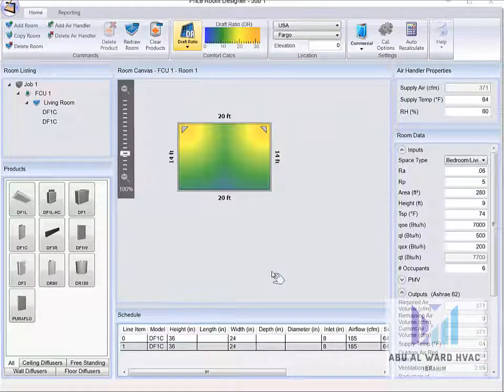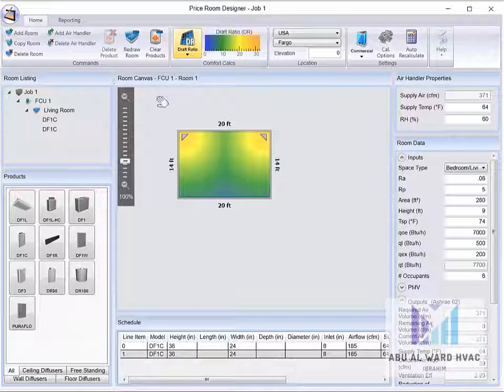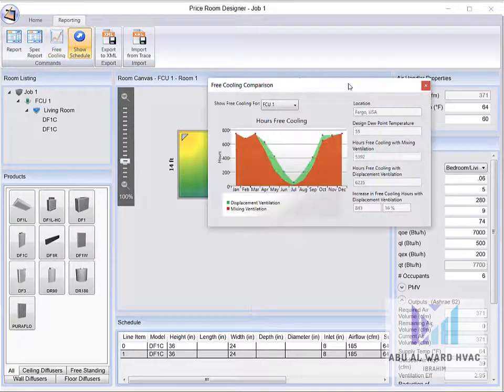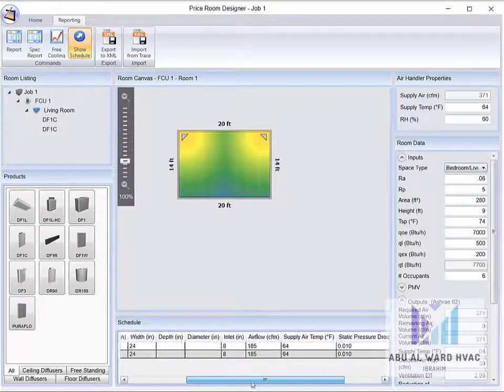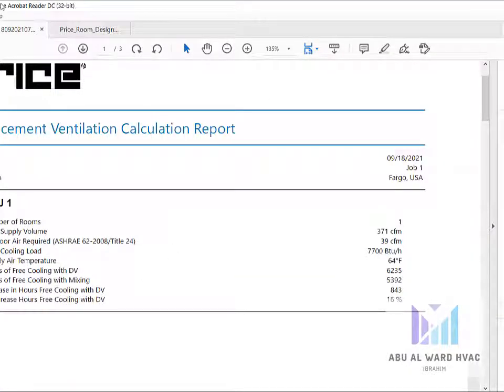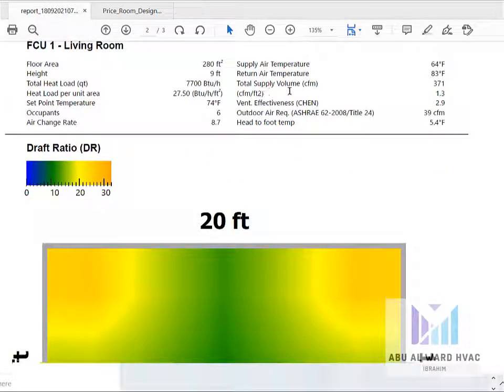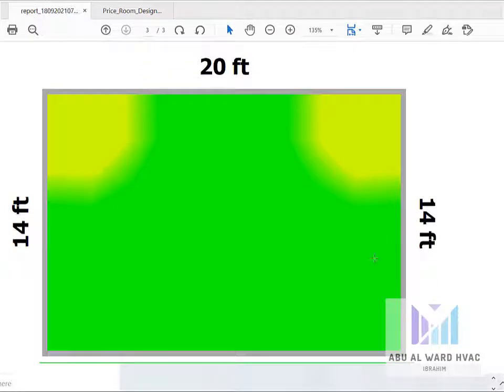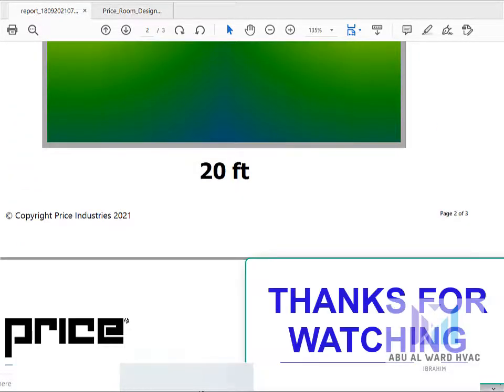Visualize your room comfort PMV 2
PRICE ROOM DESIGNER
Software Overview
The Price Room Designer is a software tool that designers can use to measure and visualize the comfort of a room. Currently the software supports placing Displacement Ventilation products in the room. The software takes user inputs of room and load definitions to calculate airflow requirements. The user is then able to satisfy the design requirements by selecting products. The software calculates comfort using ASHRAE formulae based on local air temperature and local air velocity.
Room Designer software contains two methods for evaluating the comfort in a room with Displacement Ventilation:
1. Draft Ratio/Rate (DR) - The percent people predicted to be dissatisfied due to Draft based on the procedure outlined in ASHRAE Standard 55-2004 and ISO 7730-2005.
2. Percent Mean Vote and SET (PMV/SET) – The Percent Mean Vote (PMV) method is based on the procedures outlined in ASHRAE Standard 55-2004 & 2010, and ISO 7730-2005. The standard effective temperature (SET) is then checked using the calculated PMV per the method outlined in ASHRAE Standard 55-2010.
It is important to note that both are valid methods of determining the comfort in a space. However, the Draft Ratio/Rate method is contained only in ASHRAE Standard 55-2004 (and ISO 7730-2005), and not the ASHRAE Standard 55-2010 edition. In ASHRAE Standard 55-2010, the Draft Ratio/Rate method has essentially been replaced by the PMV/SET method.